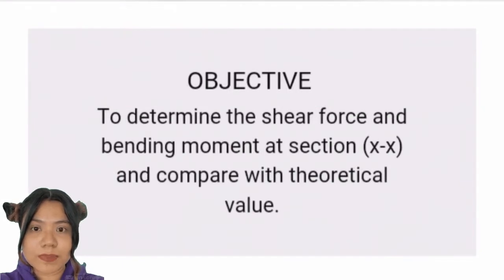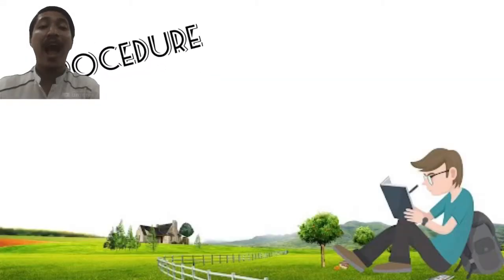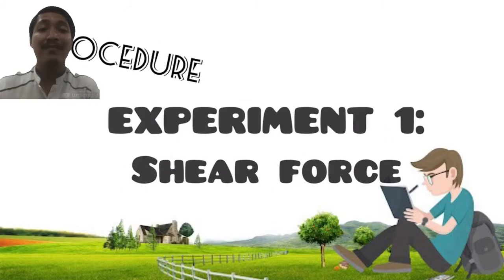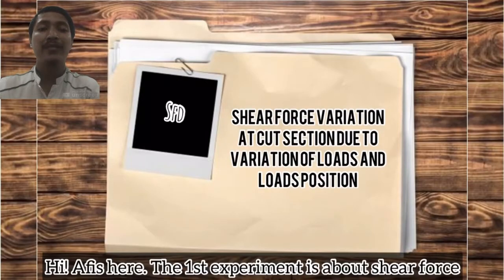Group 67 - SKAB2012-53-79 -Shear Force and Bending Moment OEL (simulation)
This video ‘simulation’ for open ended laboratory 1 - Civil Engineering😊
Lecturer Dr. Roslida bt Abd Samat